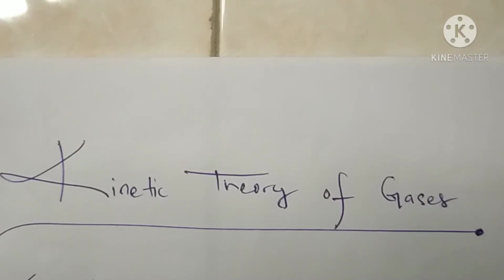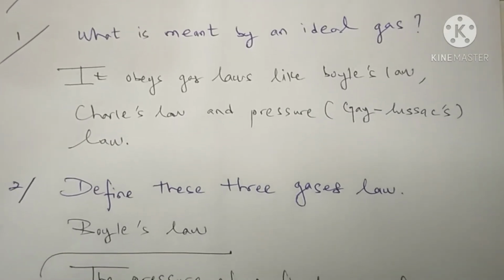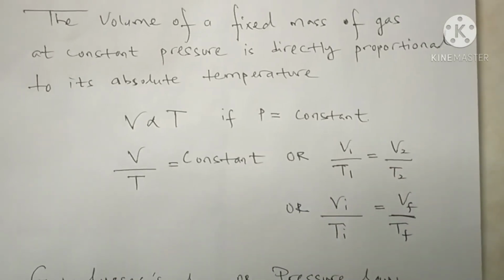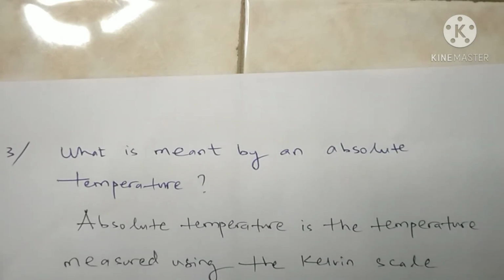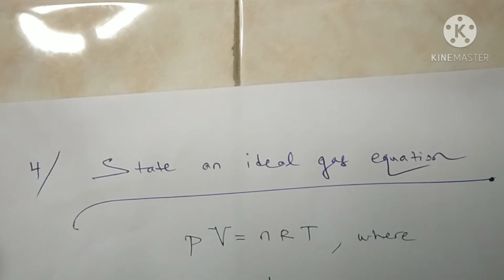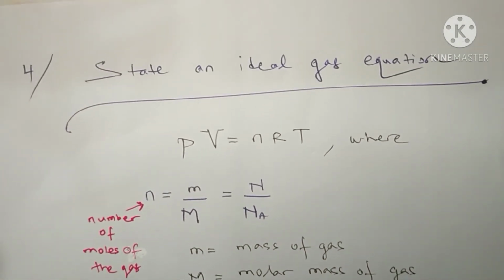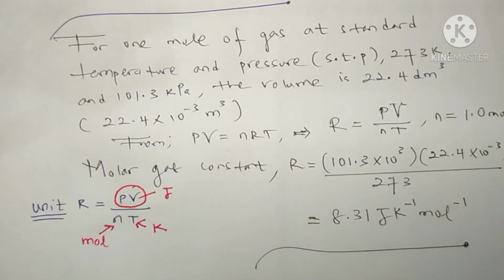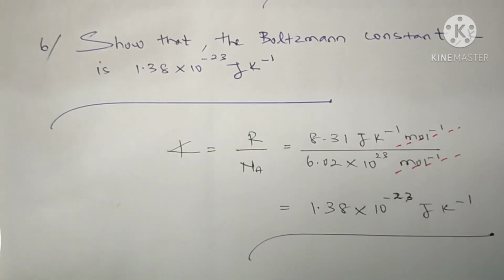Kinetic Theory of Gases Part 1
Definition of an ideal gas, gases law, ideal gas equation, molar gas constant R and boltzmann constant k.